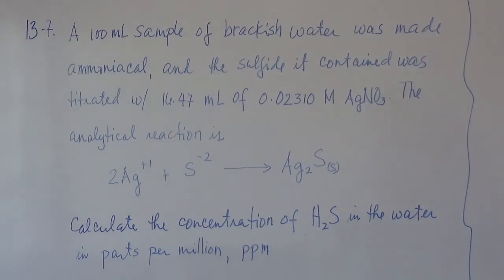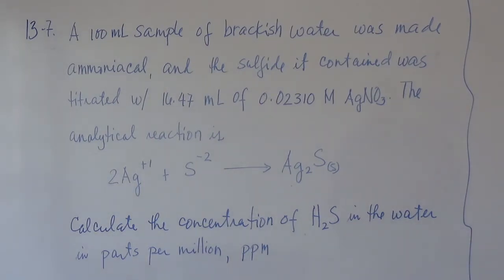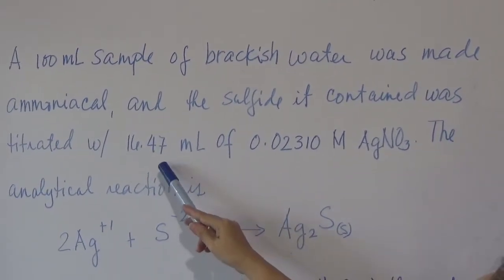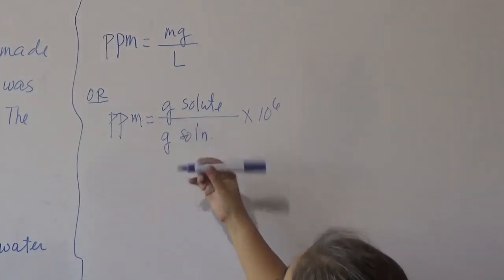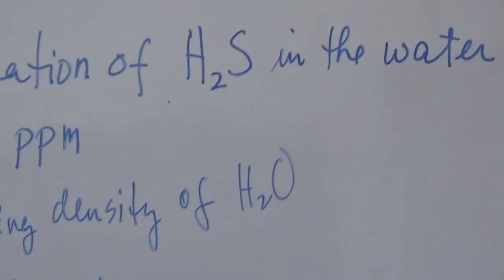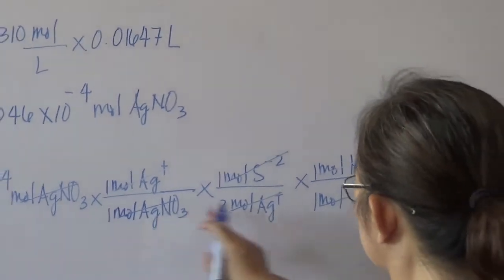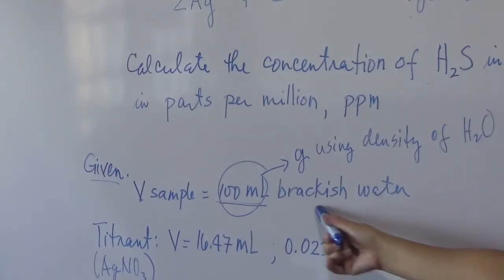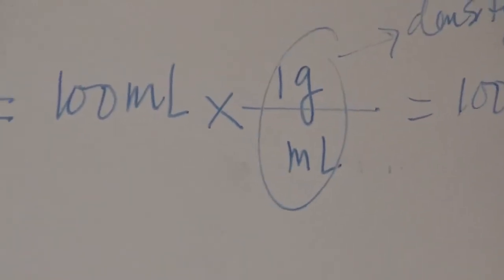Sample Prob 13-7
This is a raw video on the discussion of sample problem 13-7